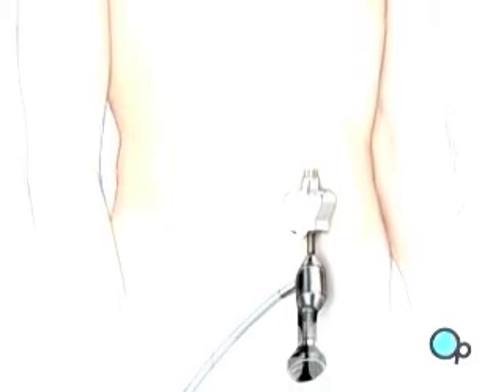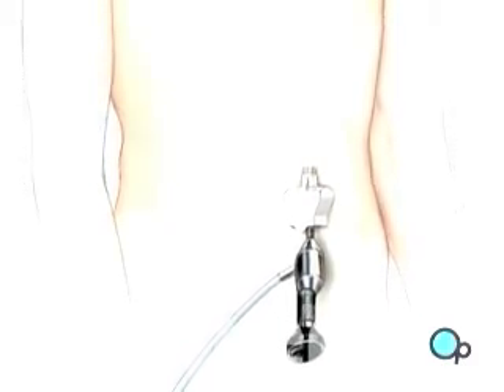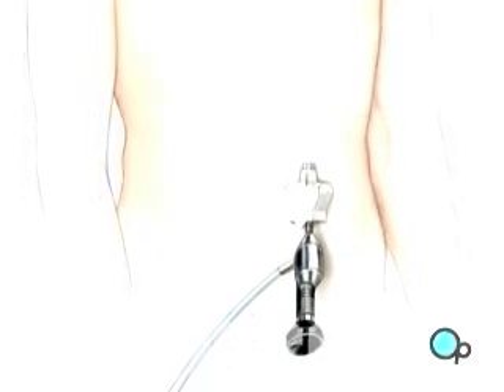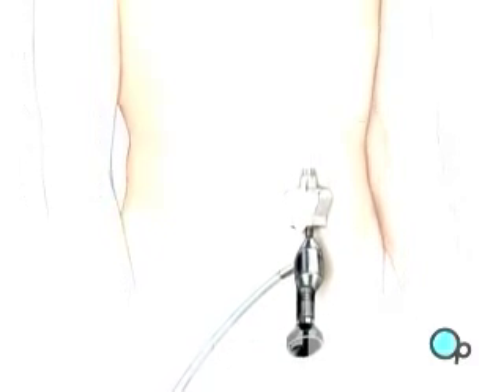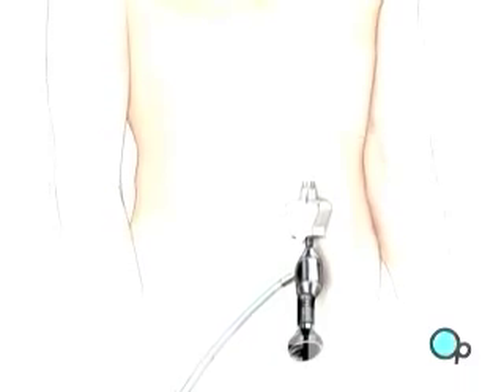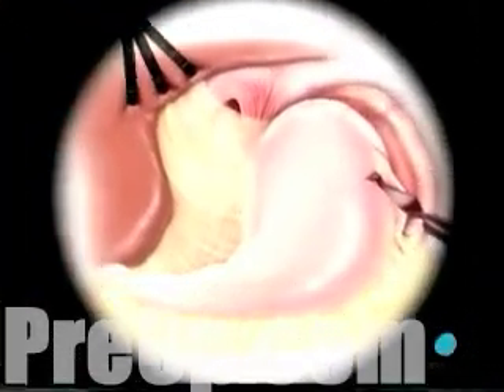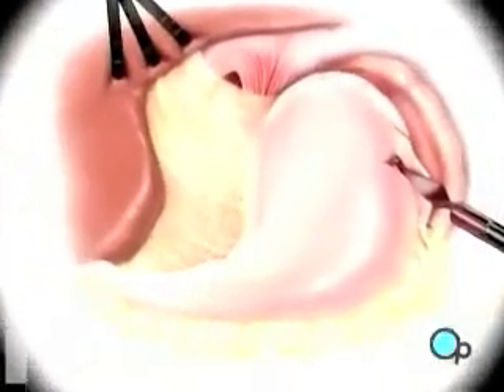PreOp® Patient Education Anti-Reflux Laparoscopy Surgery 2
After allowing a few minutes for the anesthetic to take effect...
a small incision is made above the umbilicus;
then, a hollow needle will be inserted through the abdominal wall.
Four more incisions will be made, with care taken to keep the openings as small as possible.
Once in place, the laparoscope will provide video images,
so the surgeon can insert the instruments used to locate and pull back the liver...
in order to see the upper part of the stomach.
Then the surgeon divides and separates the arteries that supply blood to the top of the stomach.
After freeing the stomach from the spleen,
your doctor wraps the upper portion of the stomach around the esophagus and sutures it into place.
the muscle layers and other tissues are sewn together and the skin is closed with sutures or staples.